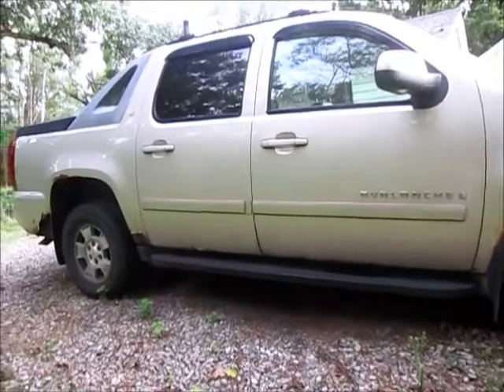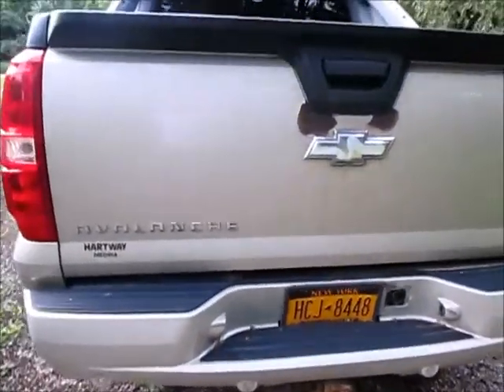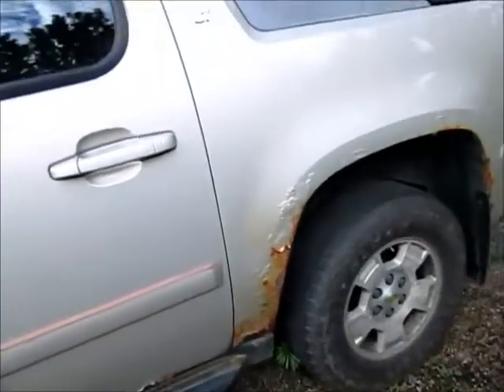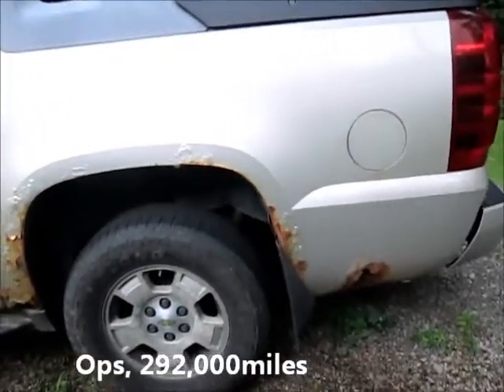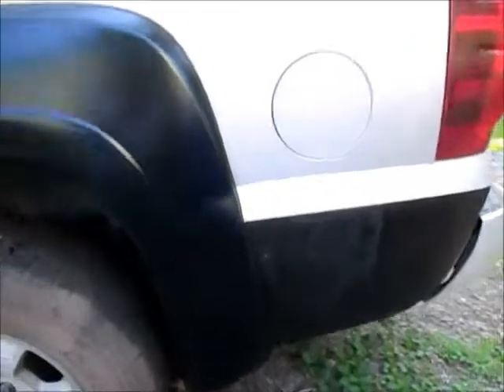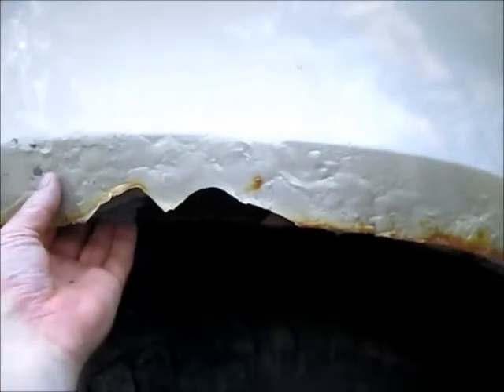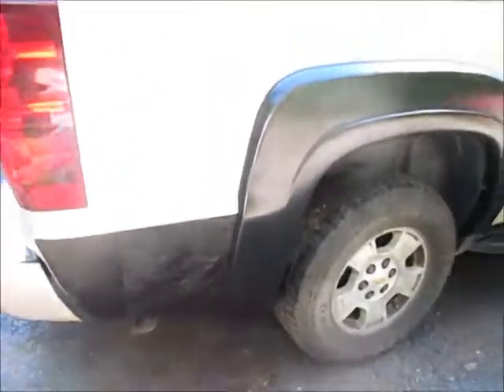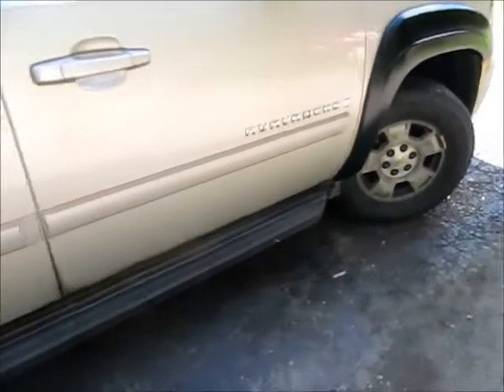Hiding the rust on my 2007 Avalanche with Fender Flairs.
Hiding the rust on my 2007 Avalanche. Fender Flairs, Rust Repair